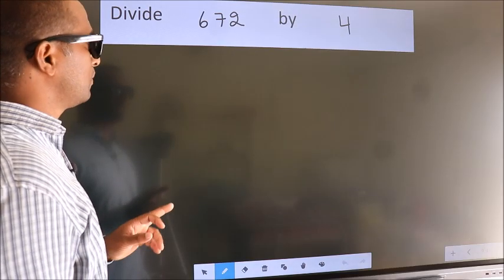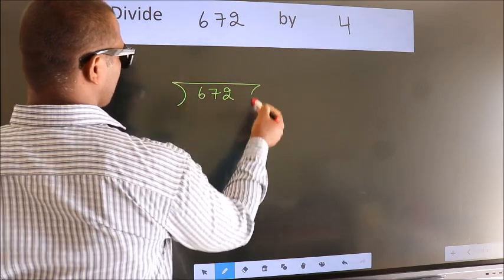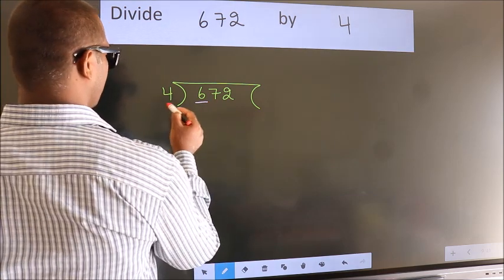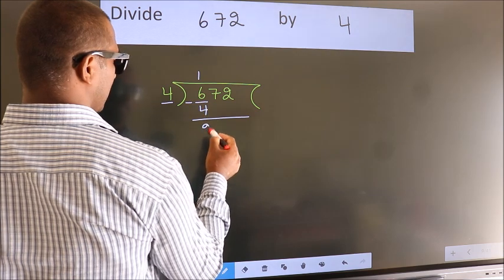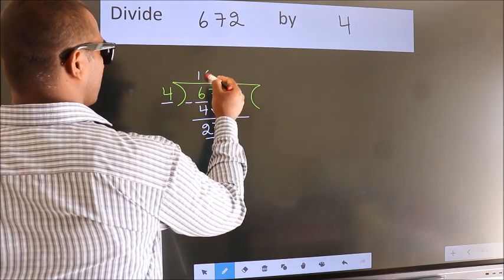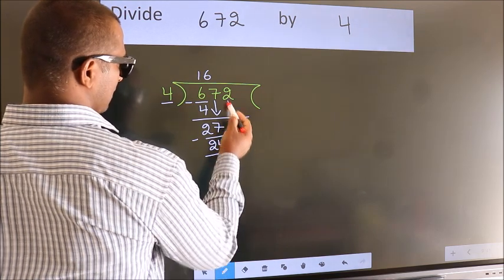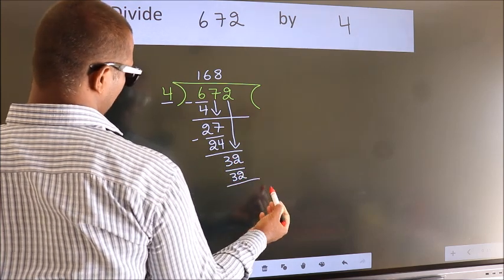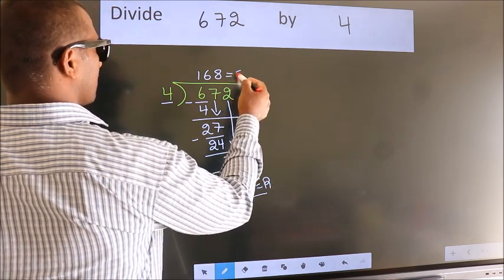Divide 672 by 4